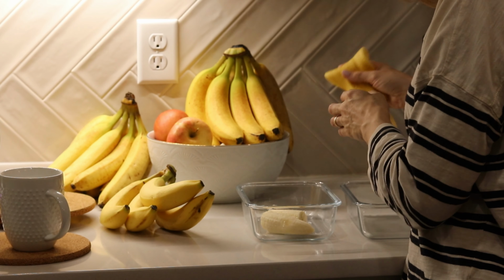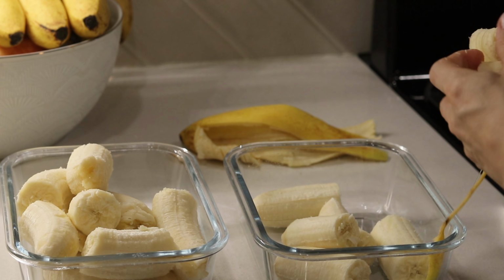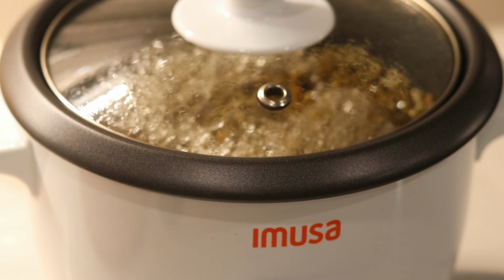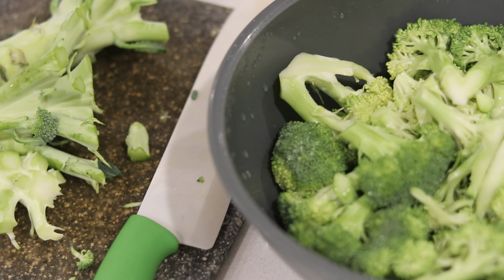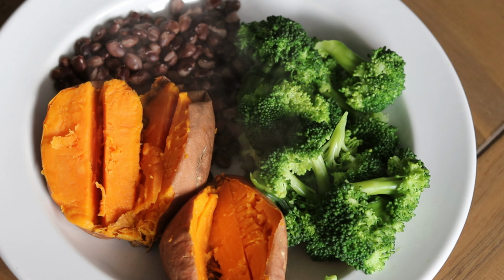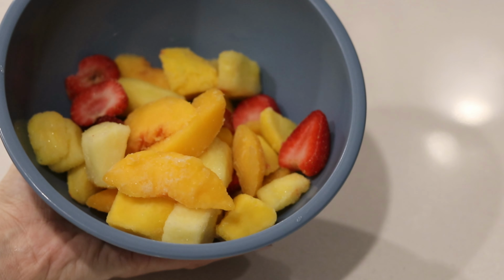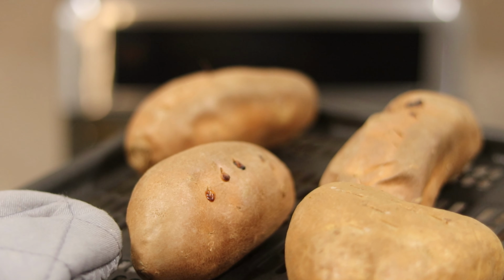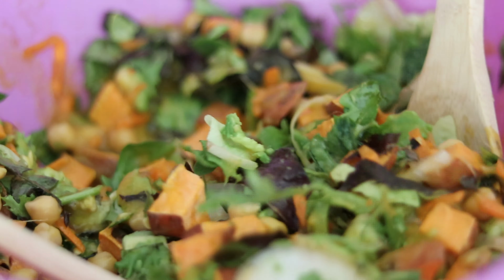5 Ways I Food Prep for Weight Loss | Low-Fat Vegan Diet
Here are 5 things I do every week to set healthy eating on autopilot.

Click here to take part in the 30 Day Low Fat Vegan Weight Loss Challenge (free youtube playlist, daily videos):

Rules of the 30 Day Weight Loss Challenge:

No Calorie Counting (not necessary when you follow low calorie density)
No Sugar, Oil or Salt (NO OIL is very important - this includes no sauces with oil in them, etc.)
No meat, eggs, dairy or other animal products
No Nuts, nut butters
No dining out (or limit it as much as possible)
No alcohol
Coffee ok (but, it’s not particularly good to drink)
No fruit juice (green juice and smoothies ok)
No dried fruits
No crackers, chips, cookies, muffins, etc.
No popcorn
No tofu (it’s higher in fat - for the challenge, we’re sticking with beans as the main protein)

What to Eat?
LOTS OF WET STARCH: potatoes, sweet potatoes, rice, quinoa, millet, oatmeal, barley
Vegetables
Fruit
Beans
Pasta is ok - but plate should be half vegetables
A little unsweetened plant milk is fine (in oatmeals, tea, etc.)
Spices: garlic powder, onion powder, paprika, etc.
Lemon juice, balsamic vinegar/glaze, nutritional yeast, sugarfree ketchup

Easy meal formula: greens + beans + potatoes OR greens + beans + rice

** SIMPLE MEALS ARE THE BEST

Participate in the comments section to keep accountable and have a sense of community during the 30 day challenge.

Exercise: move your body daily - rigorous gym workouts not necessary.

Half to one pound of fat loss can be expected per week.